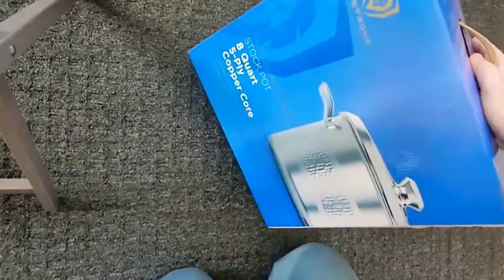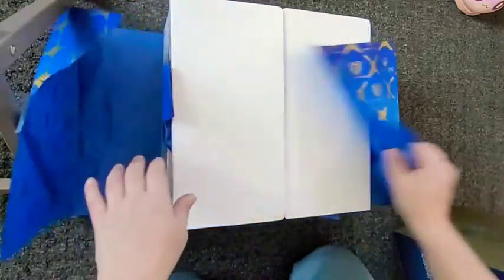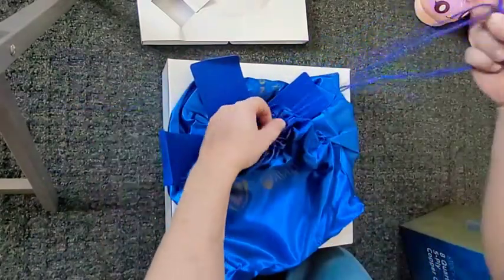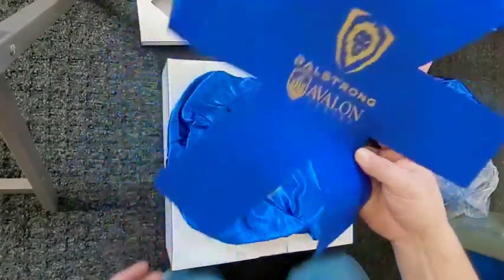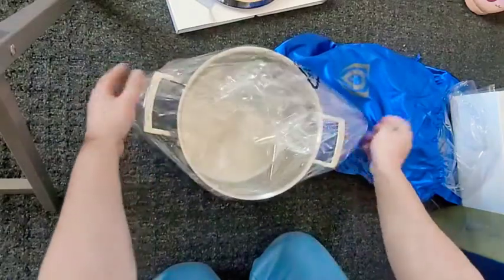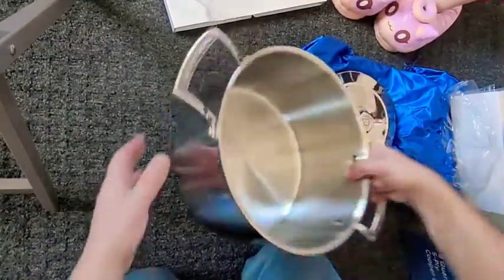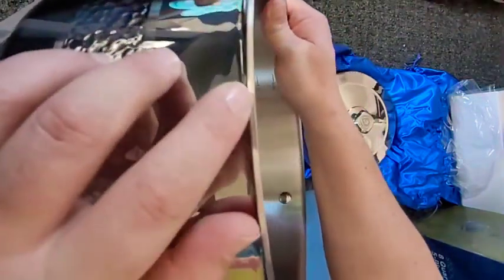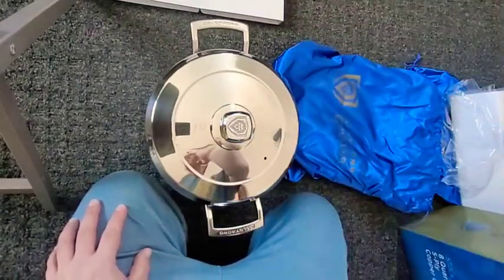dalstrong avalon 8qt copper core stock pot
dalstrong avalon copper core stock pot unboxing